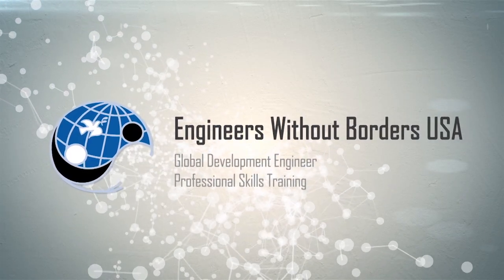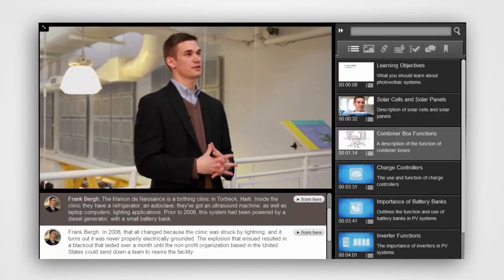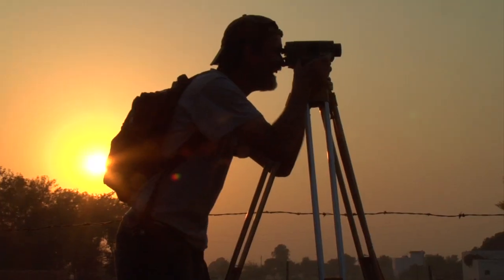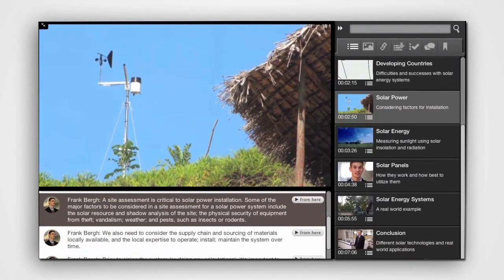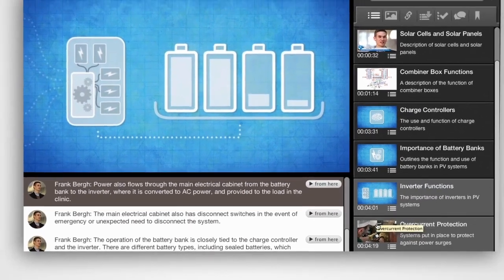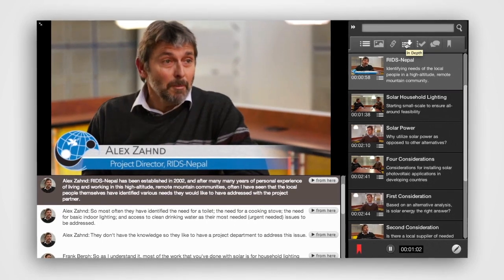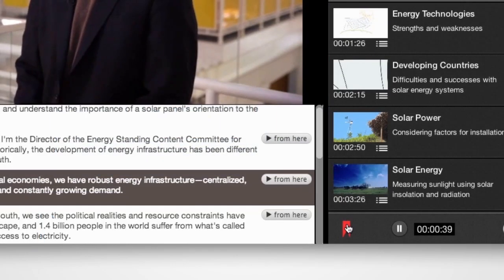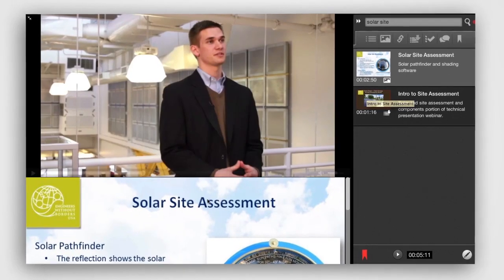EWB-USA ABET Trailer 041213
Engineers Without Borders USA Global Engineer Professional Skills Certification.  This trailer explains and demonstrates how the online curriculum works.